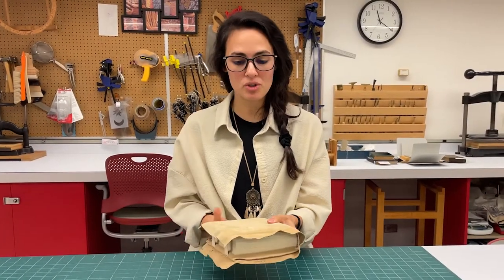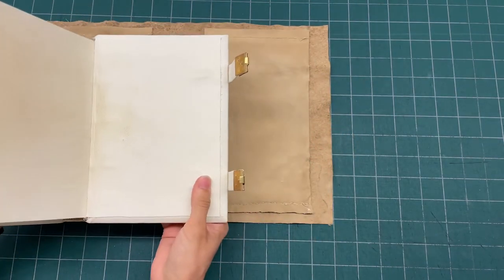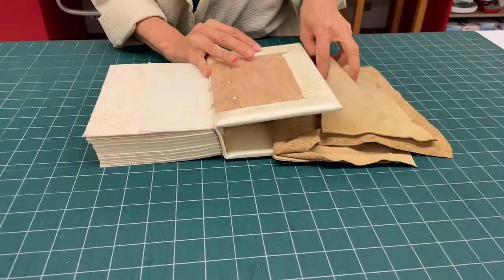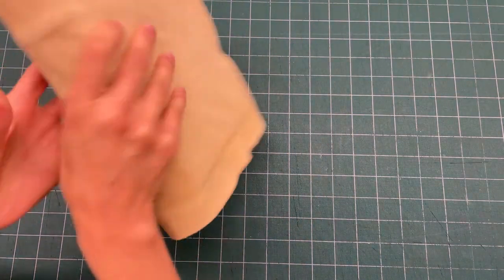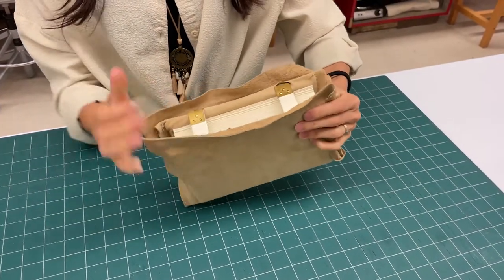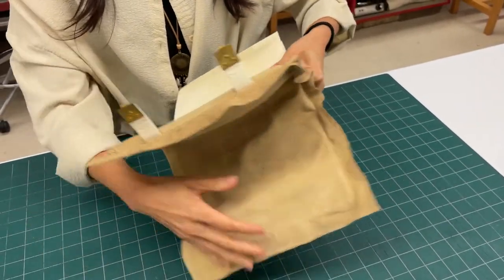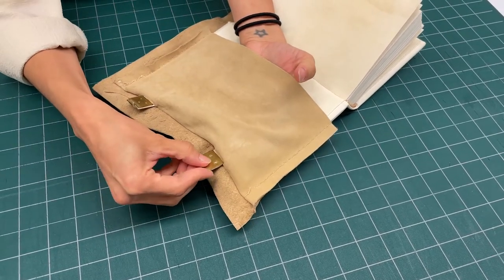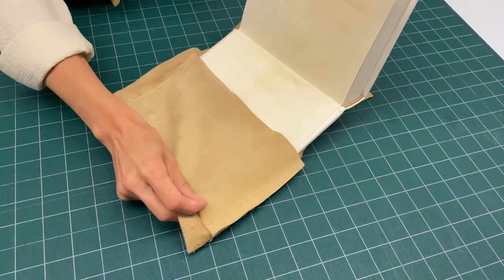Tutorial on how to use a leather chemise (on a Book of Hours model)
In this video, Assistant Conservator, Catarina Figueirinhas, goes over how to put on and remove a leather chemise from an alum tawed conservation model for a Book of Hours, which has two tension clasps.

This model belongs to the University of Cincinnati's Archives and Rare Books Library.

Video created by Jessica Ebert